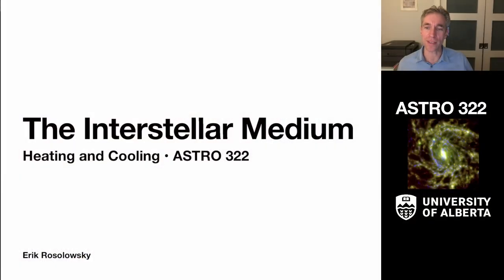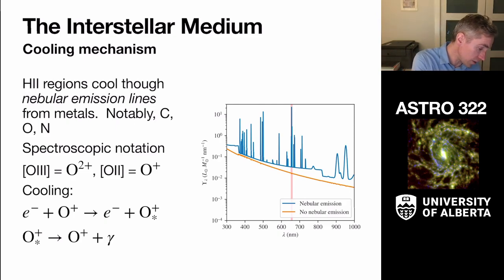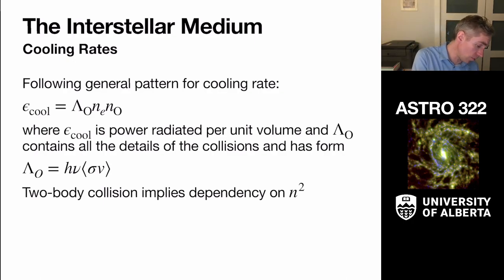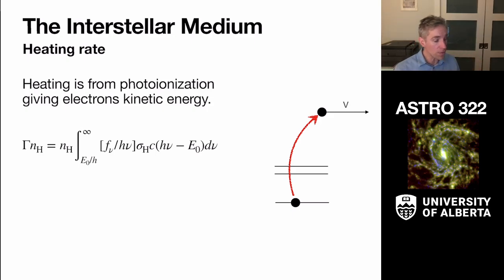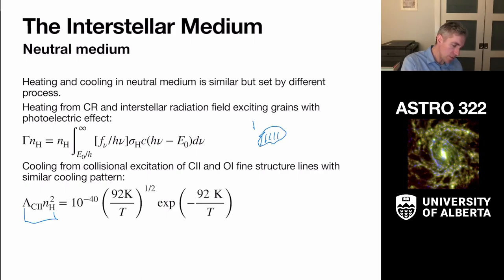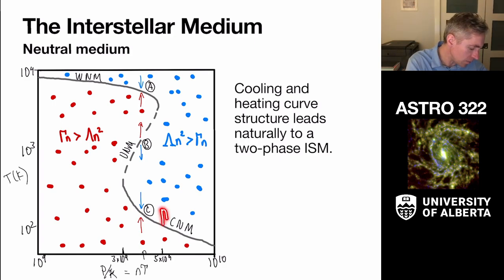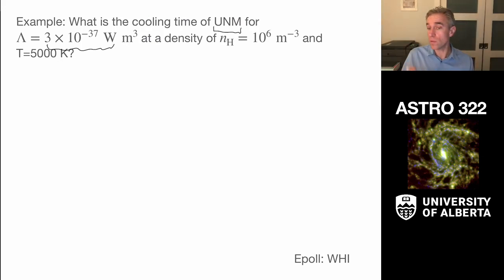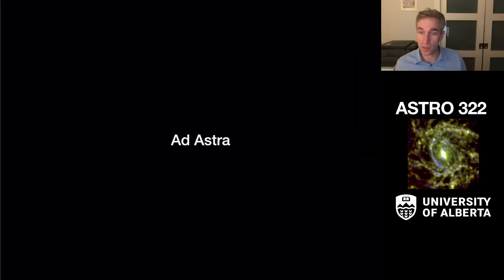[Week 10] ISM Heating and Cooling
Cooling channels from atomic lines, heating from ionization and photoelectric field, heating and cooling in the neutral atomic ISM, unstable medium, cooling times